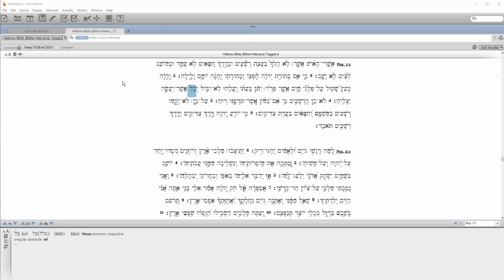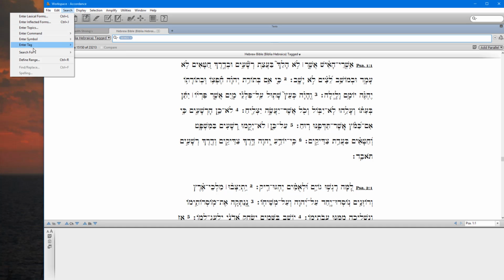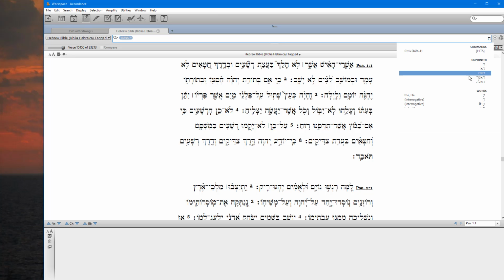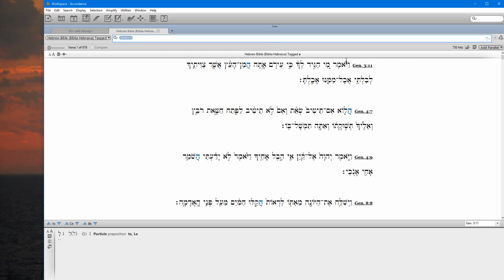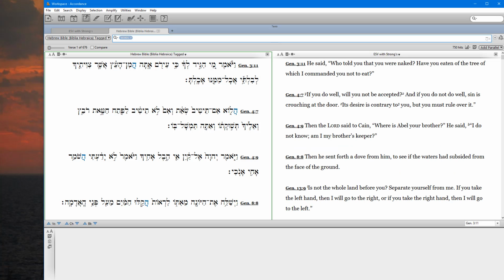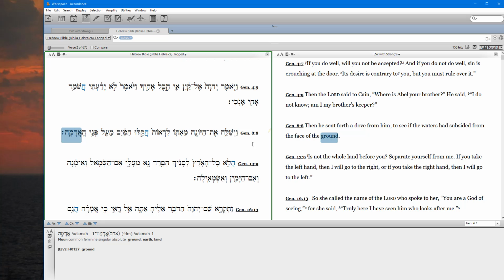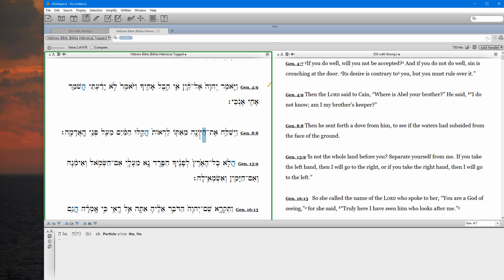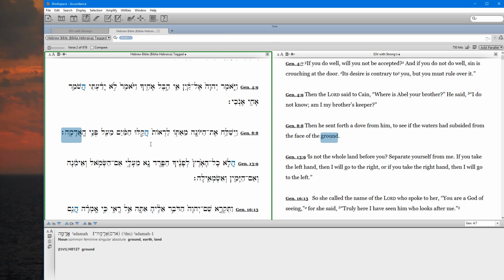Interrogative He Search with Accordance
This video gives some basic information about Accordance searches in Hebrew and walks through searching for the interrogative He.